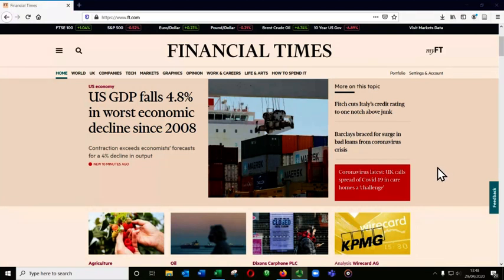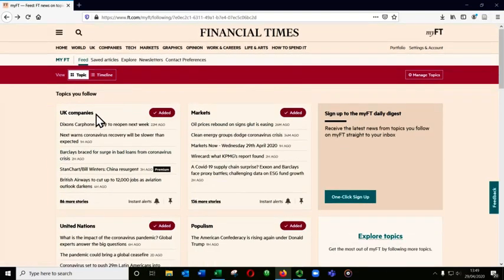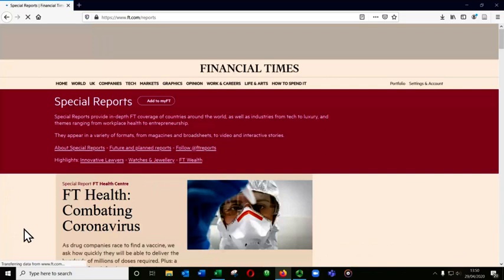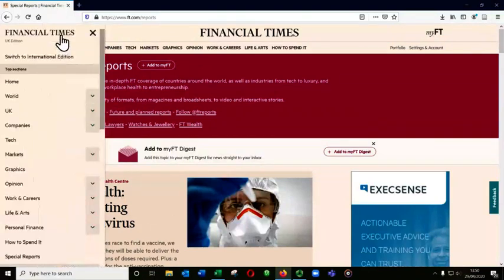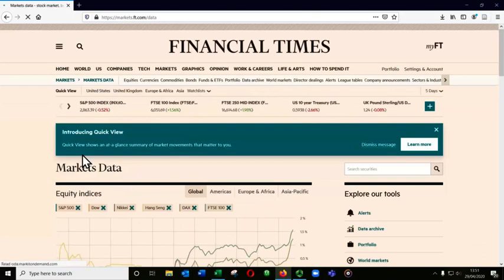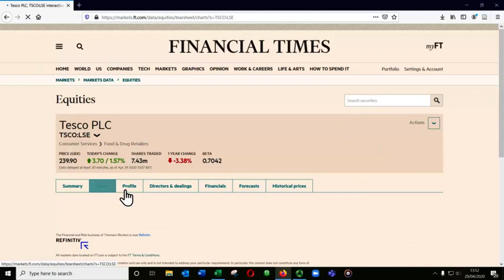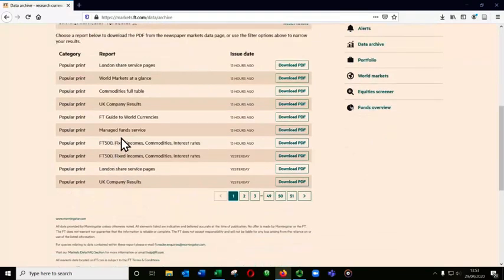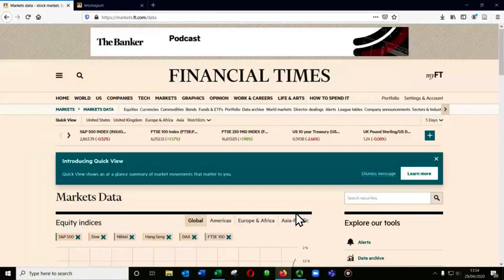Using FT.com's advanced features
This guide will show you how to use features that you might not immediately be aware are available in FT.com